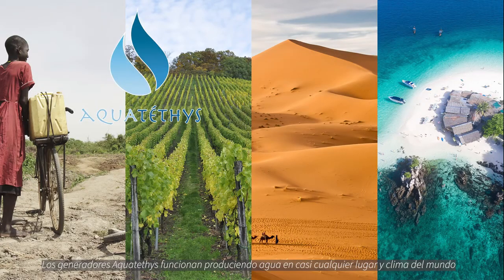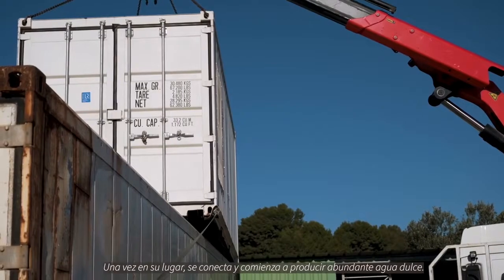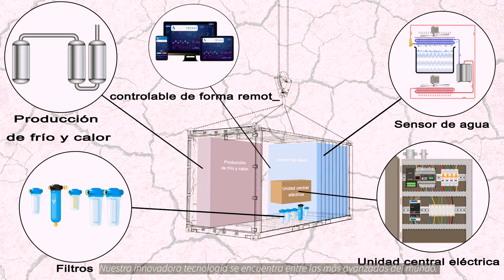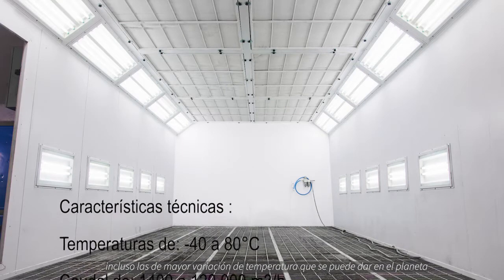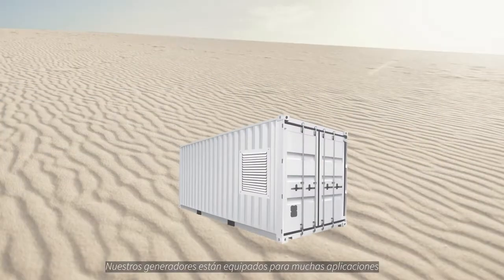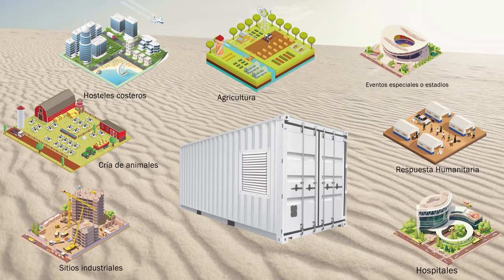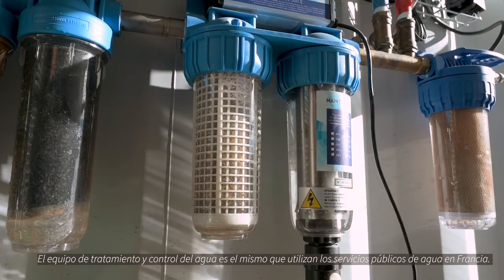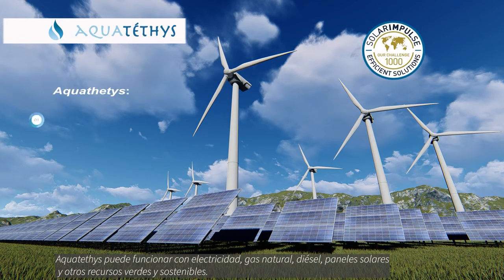Generador de agua atmosférica AQUATETHYS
Generador de agua atmosférica en una zona vitivinícola y olivarera
Vista de estos componentes
El generador se coloca sobre un contenedor de almacenamiento que integra un depósito para almacenar el agua producida, y las bombas y los impulsores para el riego